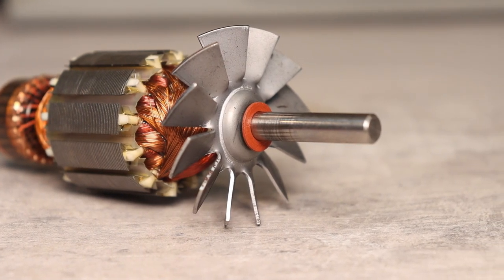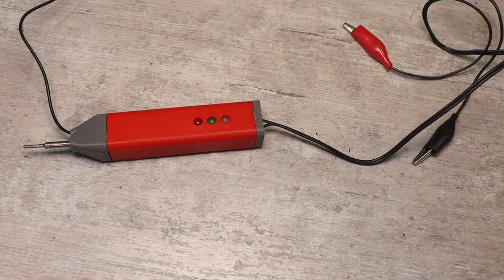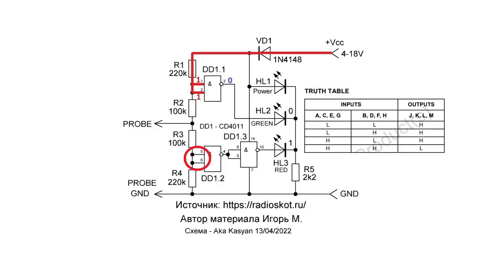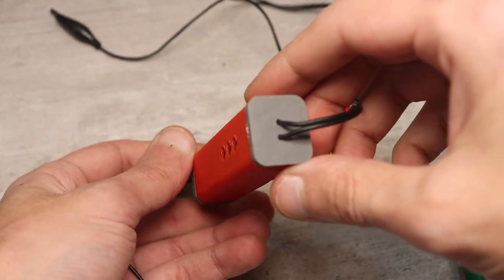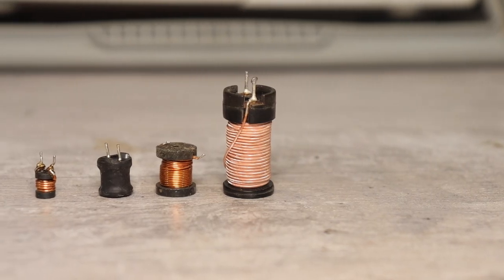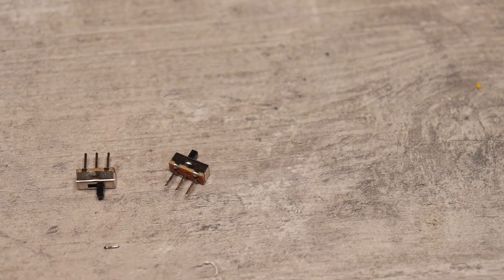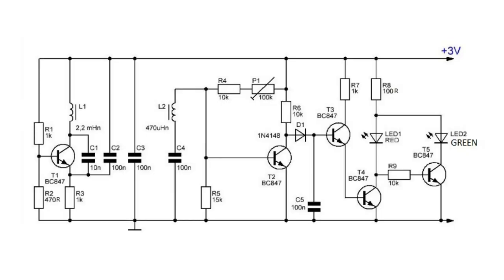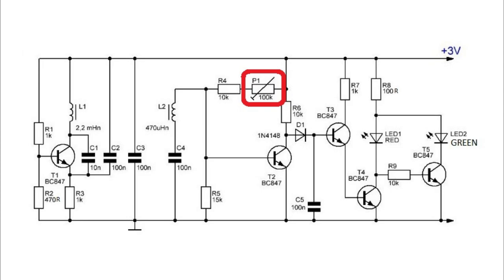TOP simple circuits for probes + PCB